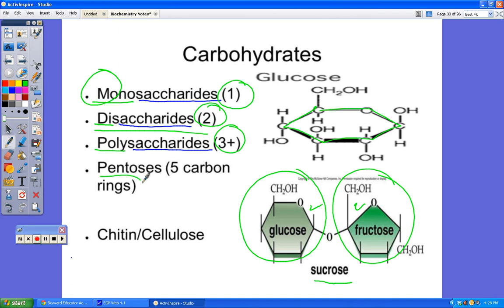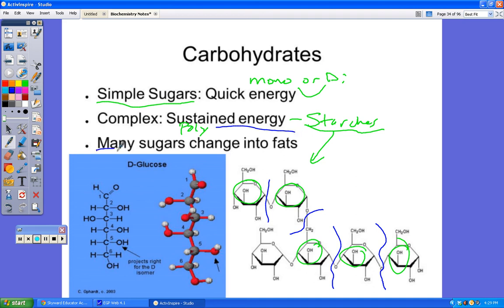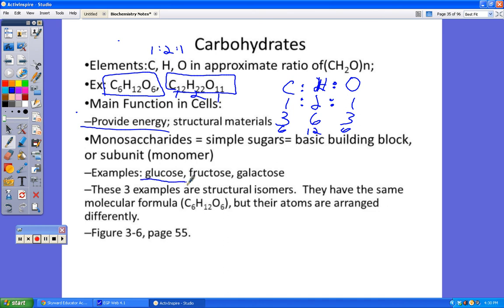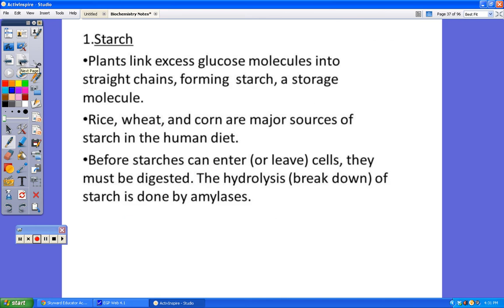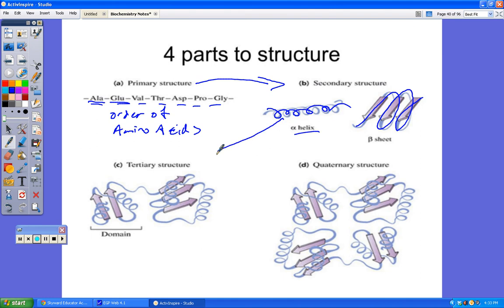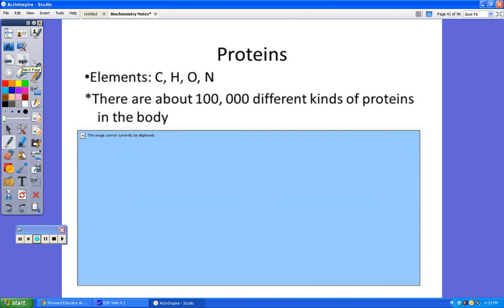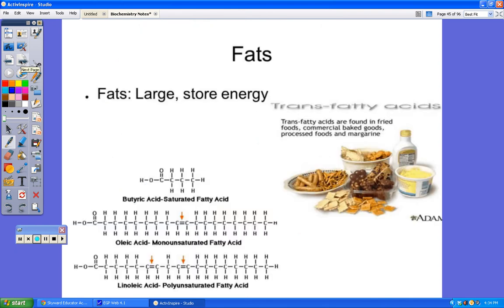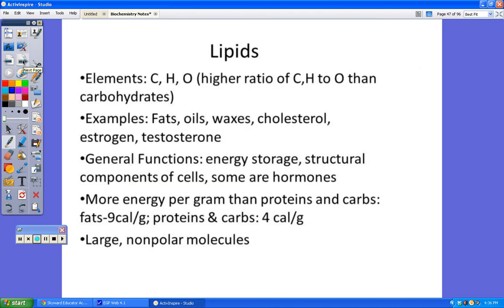Carbs Proteins Lipids